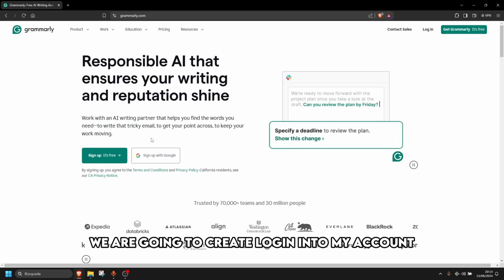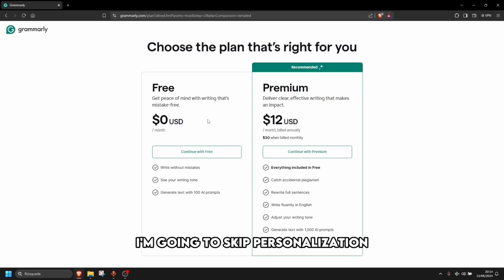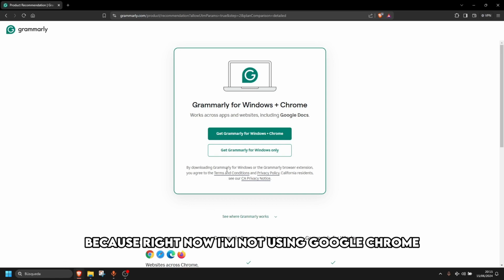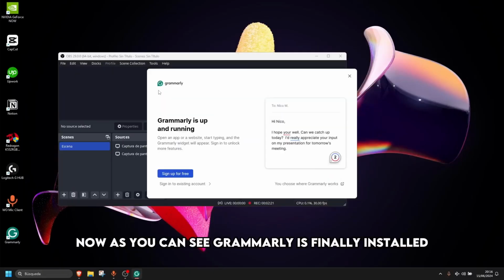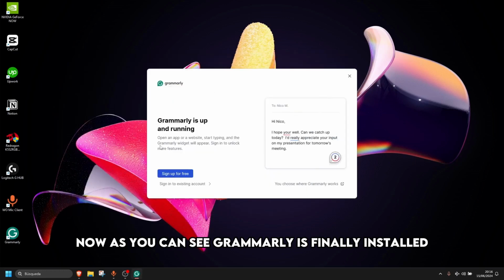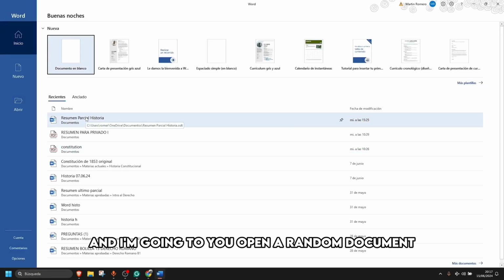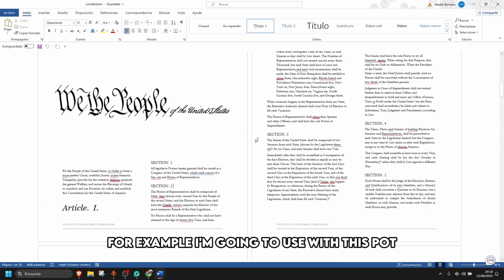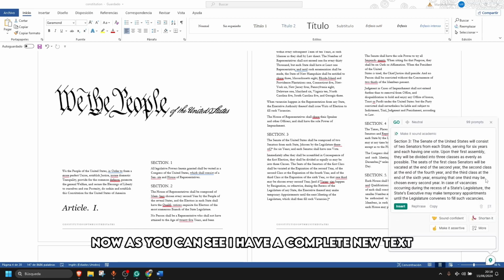✅🤓 How to ADD GRAMMARLY TO MICROSOFT WORD 🚀✨😱✅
Tired of typos and awkward phrasing slowing you down in Word?
This video is your ticket to flawless writing with Grammarly ✨.

We'll show you how to install and unlock the power of Grammarly directly within Microsoft Word, taking your writing to the next level!

You'll learn:

The benefits of using Grammarly for improved writing in Word. ☑️
Step-by-step guide to download and install Grammarly for Microsoft Office.
Navigating the Grammarly interface within Word.
Using Grammarly's features to catch errors, improve clarity, and enhance your writing style.
Bonus tips to get the most out of Grammarly in Word.
Write with confidence and polish in Microsoft Word!

This video is perfect for:

Students and professionals who need to produce polished documents.
Anyone who wants to improve their grammar, spelling, and writing style.
Content creators who want to ensure their writing is clear and impactful.